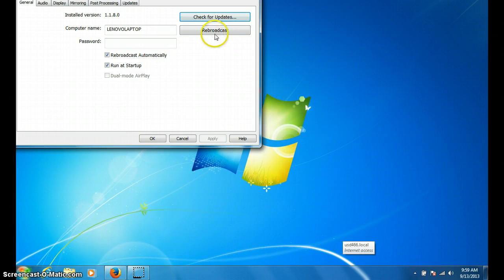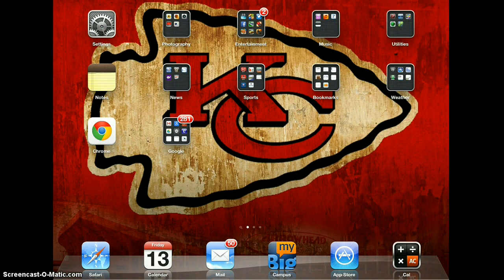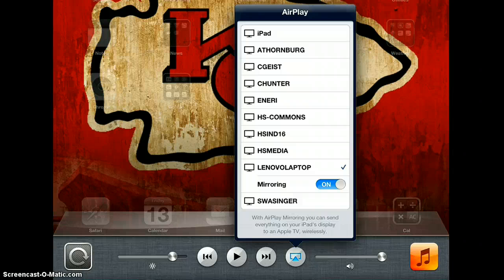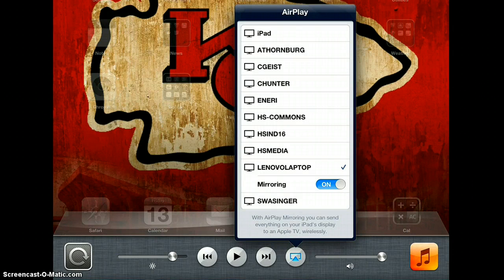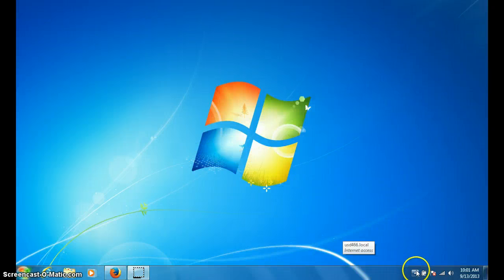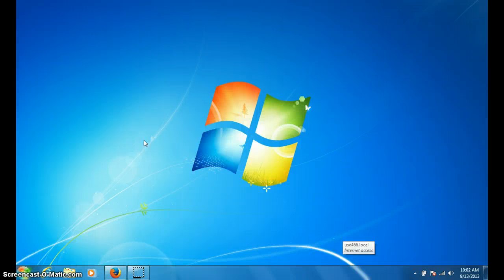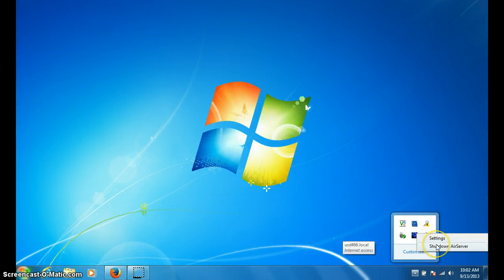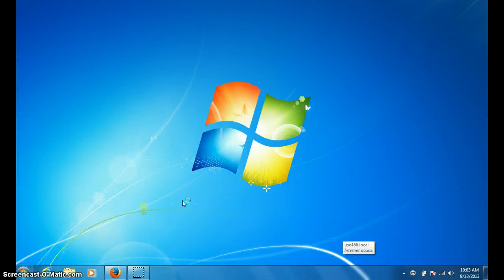USD 466 Air Server Instructions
Demonstration of how to use air server on a desktop or laptop with your ipad or other IOS device